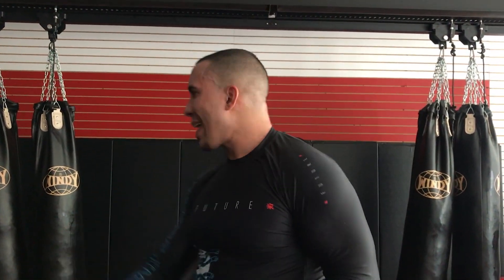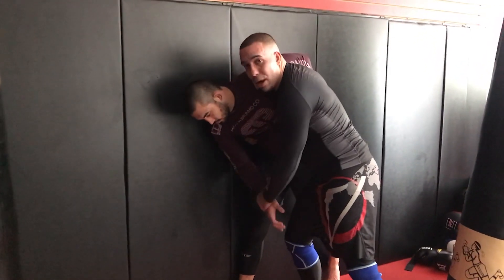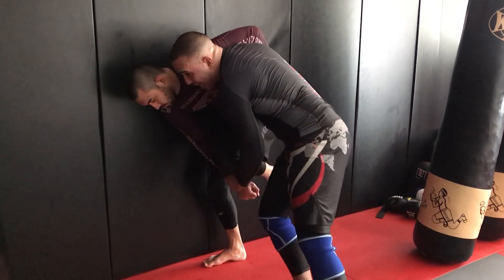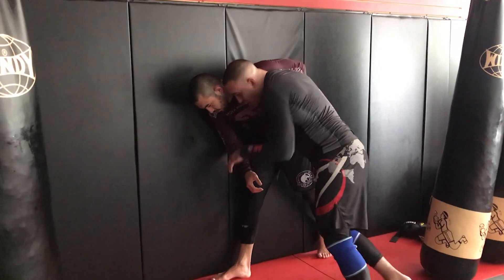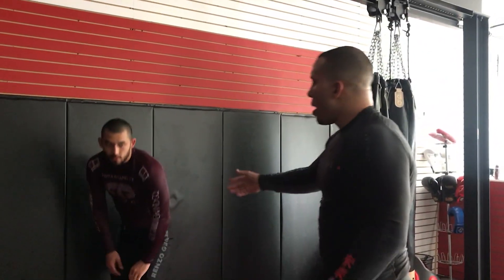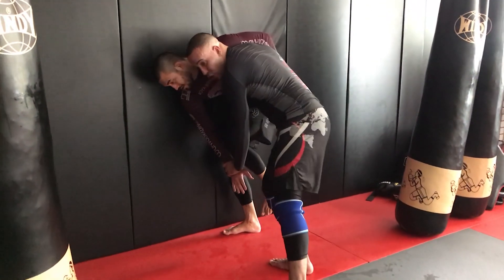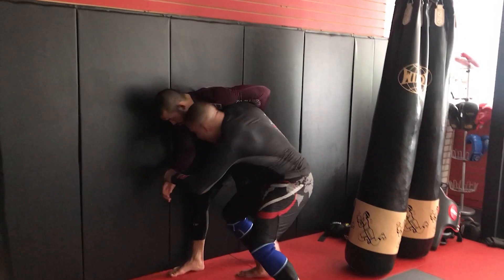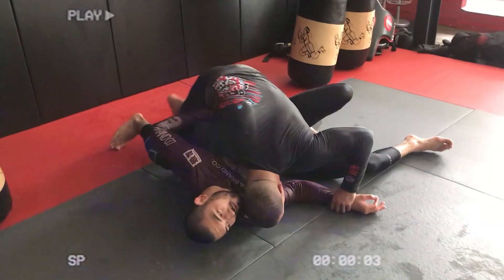Does Judo Work in MMA? (Tani Otoshi)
Does Judo work in MMA? In this video, I attempt to prove that "it can." Let's review the Tani Otoshi and its application while wrestling against the wall. MMA is a tricky sport. Without grips its very tough to use Judo reliably, especially as the fight goes on. So, check this video out and see if you can implement this technique into your own game.

About Me:

Steven Williams is a Professor, competitive athlete, entrepreneur, artist, and influencer. A student of Martial Arts since the age of 12, where he began training in Shotokan Karate and Combative Jiu-Jitsu. He became a black belt in Brazilian Jiu-Jitsu (BJJ) under the great John Danaher from Renzo Gracie NYC academy (youngest person to receive his black belt under Renzo/Danaher ). He holds an undefeated title in both his MMA and BJJ competitive records. Steven is the owner and Professor of the Viking Academy that has produced champions in MMA/BJJ across multiple federations. His passion for Martial Arts, teaching and influencing others, who wish to better their lives through MMA/BJJ and overall self-defense is present both on and off the mats.

Mixed Martial Arts, Self Defense, and Brazilian Jiu-Jitsu videos explained simply every single week.

I have plenty more videos on how to fight.  It does not have to be about Street Defense, it can be about any subject related to fighting, how to fight, MMA techniques, or even MMA vs other styles of martial arts. I'm always happy to pass on knowledge and experience free of charge.

Fighting against a Bigger person can be intimidating. Bigger guys have certain physical advantages that must be respected and understood in a self-defense scenario.

Using some basic beginner's self-defense techniques you can defend yourself against a bigger stronger person who is trying to grab or punch you while against the wall.

Learn to anticipate blindsided attacks and sucker punches.

Tony Ferguson is a master when it comes to the Darce Choke.